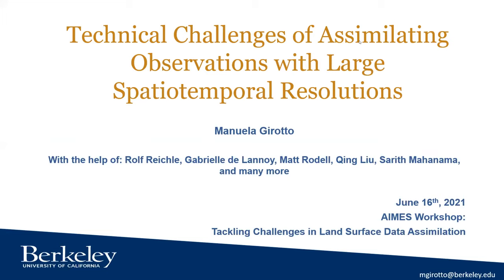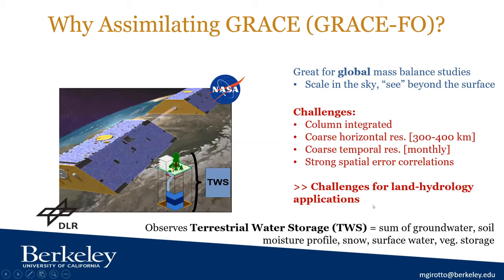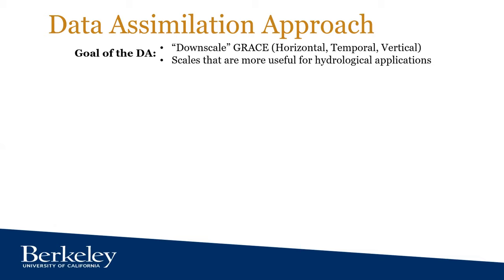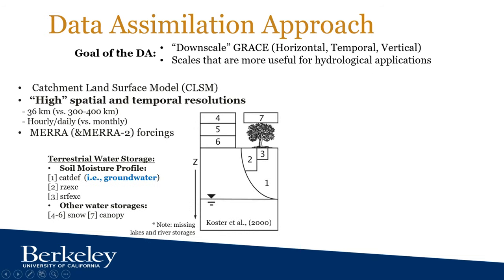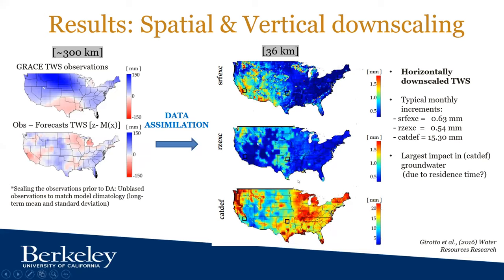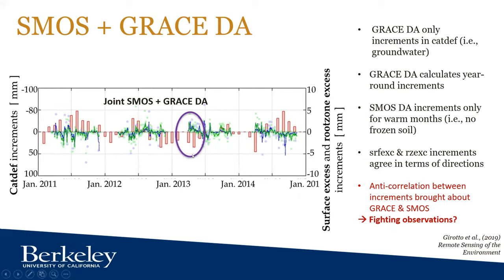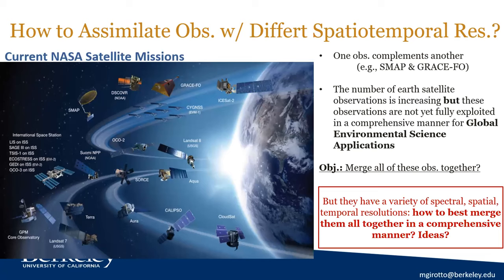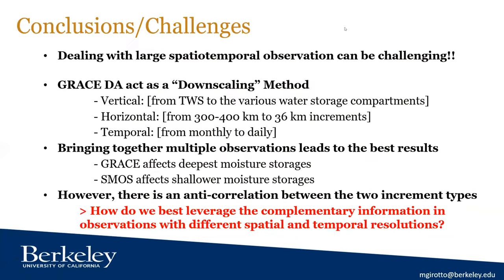Technical challenges of assimilating observations with large spatiotemporal resolutions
Topic: Challenges in dealing with observations

Manuela Girotto (UC Berkeley) - Technical challenges of assimilating observations with large spatiotemporal resolutions